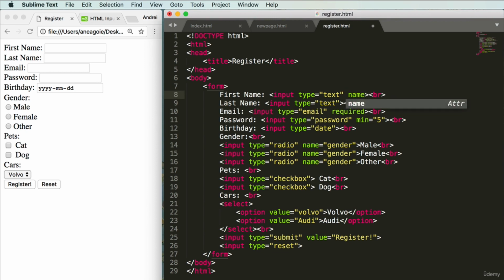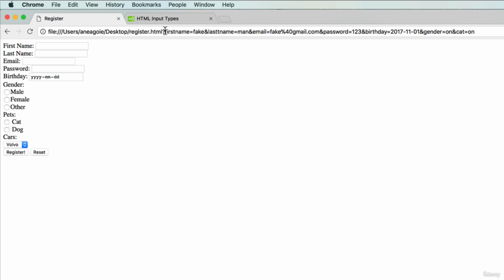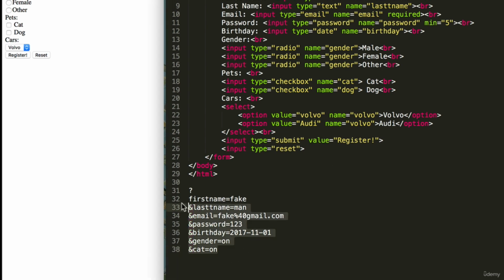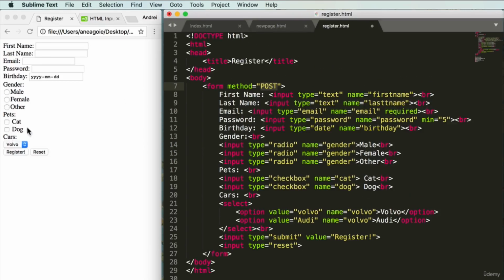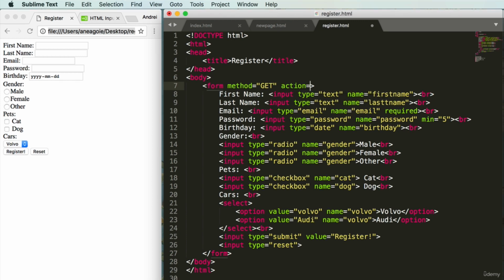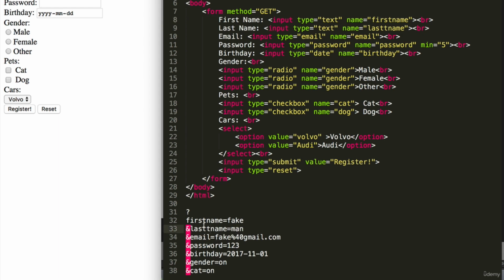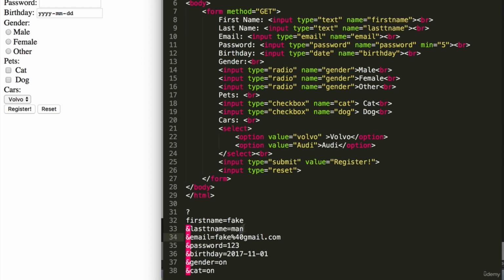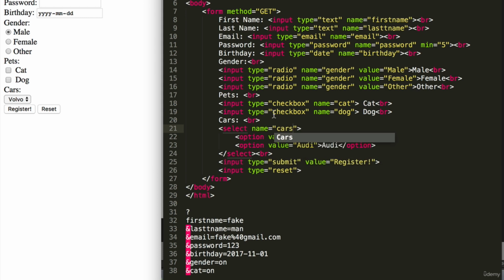Submitting A Form | Python Full Course for Beginners 2023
python telusko
python basics
python apni kaksha